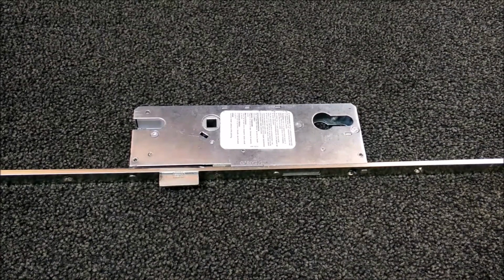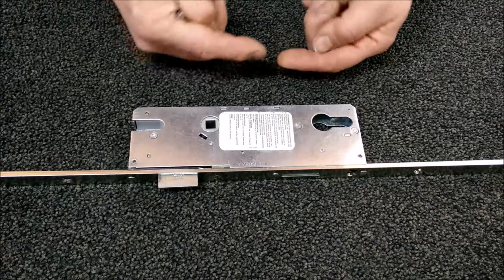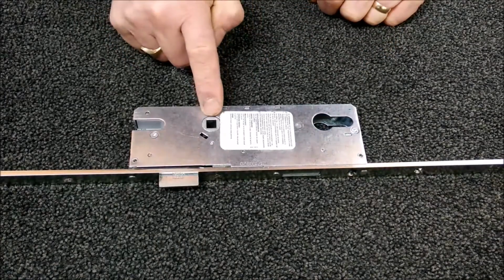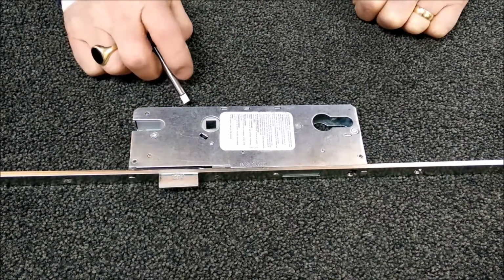Winkhaus Multipoint Door Lock Split Spindle Information Video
A video explaining how to enable the split spindle functionality on a Winkhaus Multipoint Upvc Door Lock Mechanism.